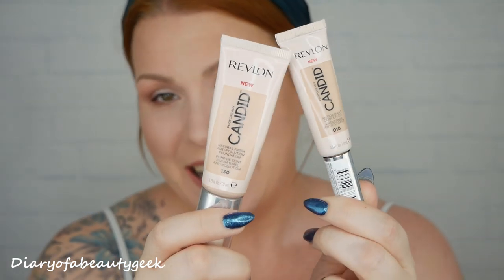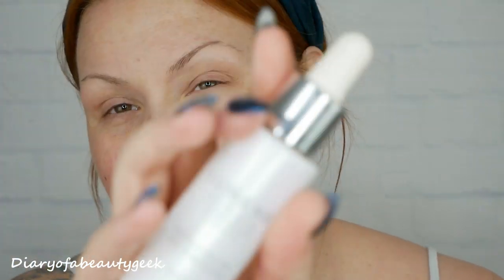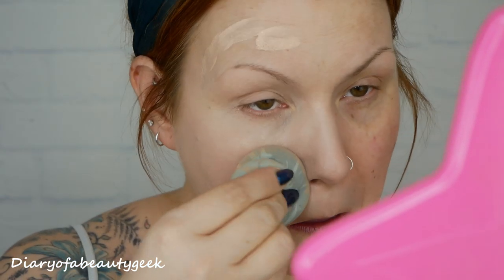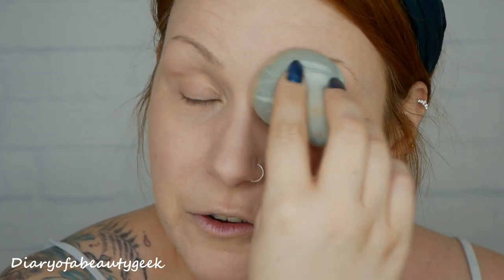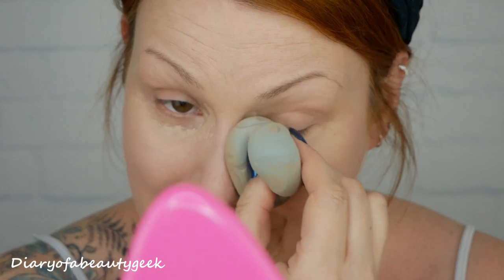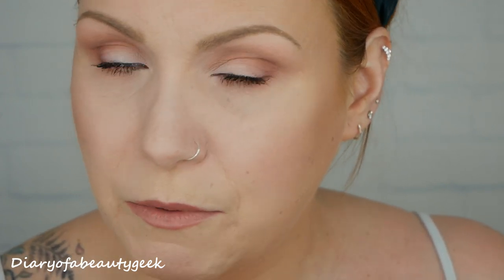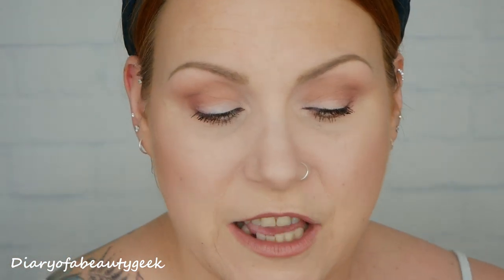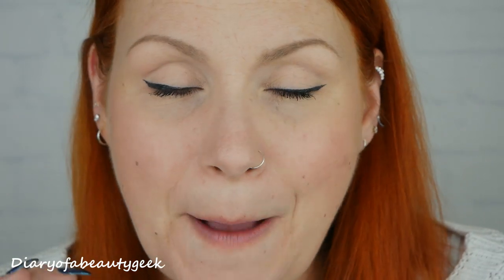TESTING REVLON PHOTOREADY CANDID FOUNDATION & CONCEALER - ANTIOXIDANT & ANTI POLLUTION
💄TESTING A REVLON FOUNDATION AND CONCEALER - ANTI POLLUTION AND ANTIOXIDANT -  ANTI BLUE LIGHT - NATURAL FINISH 👄

"Product details - Foundation:
Revlon PhotoReady Candid Natural Finish Anti-Pollution Foundation is a skincare inspired foundation that's ultra blendable, buildable, and infused with antioxidants, anti-pollution, and anti-blue light ingredients. What's in: anti-pollution, antioxidant, anti-blue light ingredients. What's out: oils, phthalates, synthetic dyes and fragrances. Benefits: Creamy texture that goes on like a moisturizer and blends to even out skin tone weightlessly. Premium pump packaging. Medium buildable coverage, with a natural finish. Keeps skin feeling moisturized all day.

Product details - Concealer:
Revlon PhotoReady Candid Antioxidant Concealer is a skin care inspired concealer that's ultra blendable, ultra buildable, and infused with antioxidants, anti-pollution and anti-blue light ingredients.
What's in: anti-pollution, antioxidant, anti-blue light ingredients.
What's out: oils, phthalates, synthetic dyes and fragrances.
Benefits: Suitable for sensitive skin, Camouflages under-eye puffiness, bags, and dark circles, Doe-foot applicator mimicks finger, perfect for applying to delicate eye area, Medium buildable coverage, natural finish."(Boots.com).

Link To Revlon Photoready Candid Natural Finish Anti Pollution Foundation £9.99

Boots currently have a buy one get one half price deal

To see a more indepth close up look at my face and what i like to cover etc you can see this in my Testing Revolution Beauty Conceal & Fix Pore Perfecting Primer Video

-Charlotte Tilbury Legendary lashes sample: Feel Unique Pick N Mix

💰Money off Links & Subscriptions:
*Beauty Kit Samples Link***
*Birchbox *** for £5 off your 1st box

Diaryofabeautygeek
Pembrokeshire
SA61 9EA